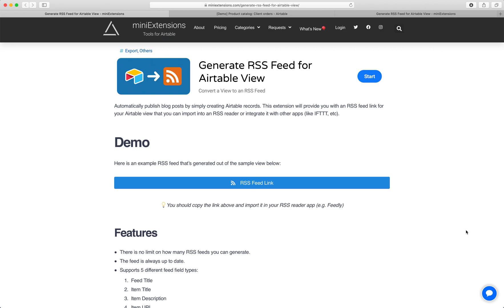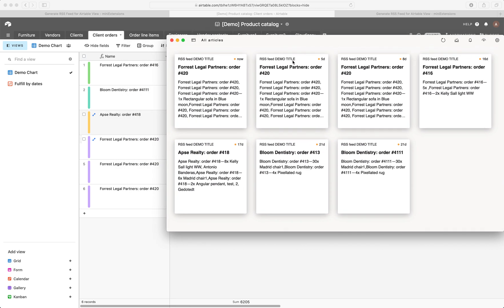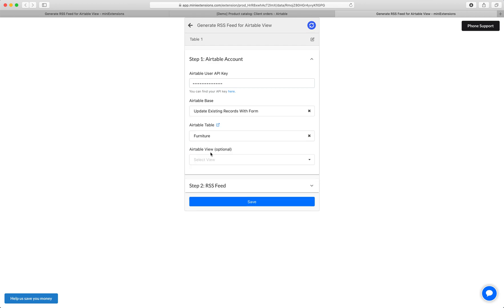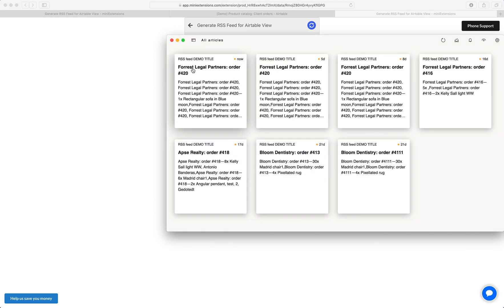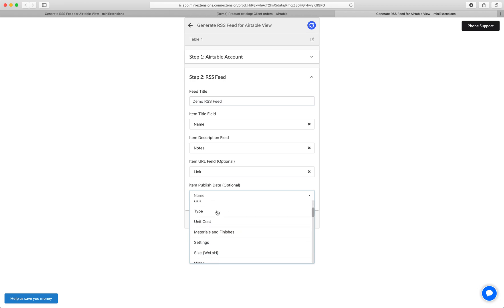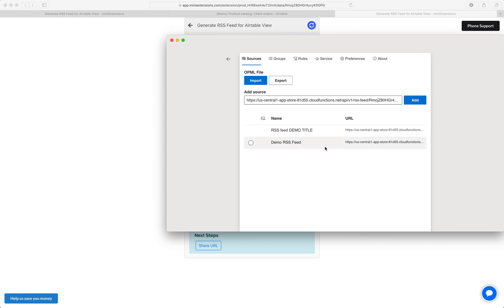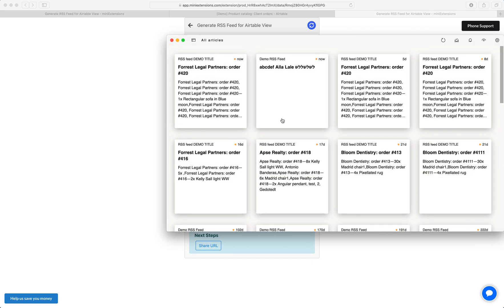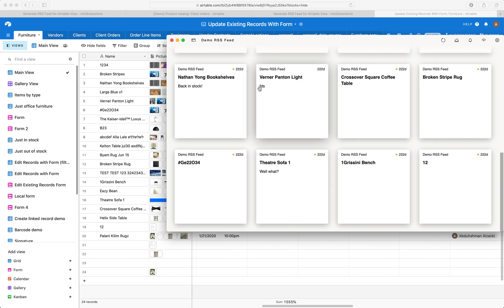How to Generate RSS Feeds for Airtable Views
Convert a View to an RSS Feed. Automatically publish blog posts by simply creating Airtable records. This extension will provide you with an RSS feed link for your Airtable view that you can import into an RSS reader or integrate it with other apps (like IFTTT, etc).

Demo
Here is an example RSS feed that’s generated out of the sample view below:

RSS Feed Link
💡You should copy the link above and import it in your RSS reader app (e.g. Feedly)

Features
-There is no limit on how many RSS feeds you can generate.
-The feed is always up to date.
-Supports 5 different feed field types:
Feed Title
Item Title
Item Description
Item URL
Item Publish Date

Use Cases
This extension can be useful in a lot of scenarios. You can use it to:
-Auto-publish WordPress posts
-Auto-send newsletters